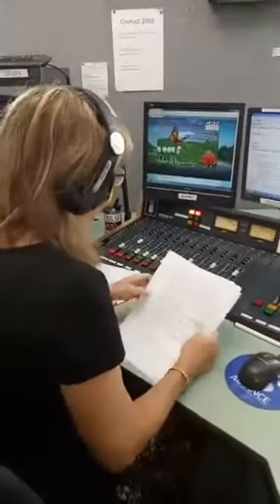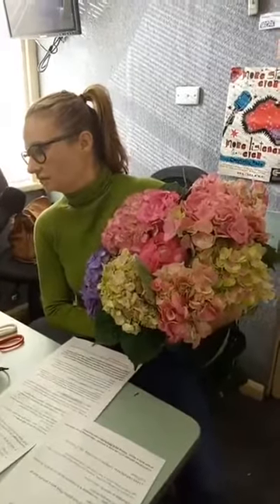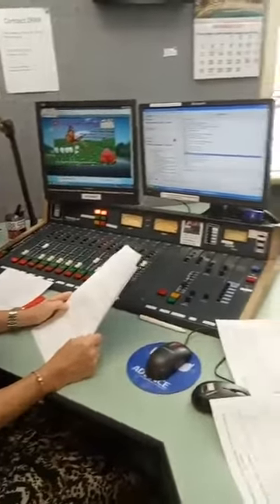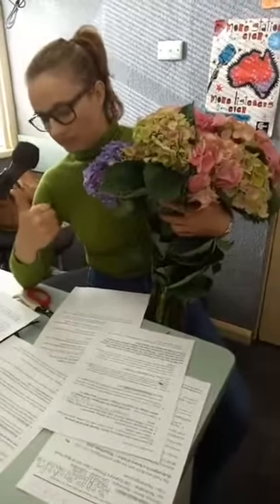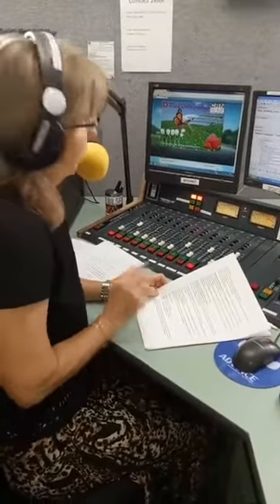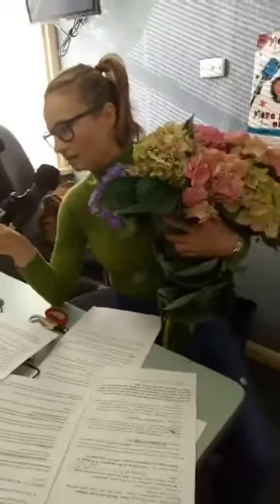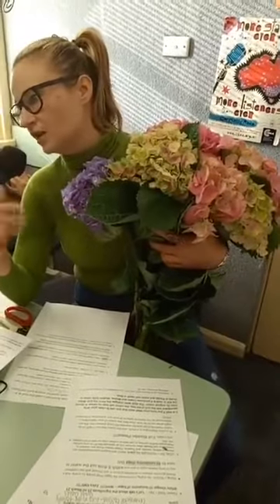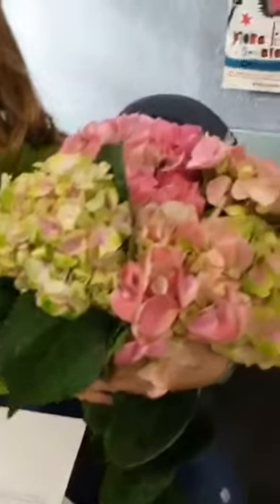Floral Gossip - Ms Hydrangea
Visiting the radio studio Real World Gardener 88.5 FM every Wednesday @   6 pm with founder and host Marianne Cannon interviewing Floral Therapist Mercedes Sarmini about, Ms Hydrangea.